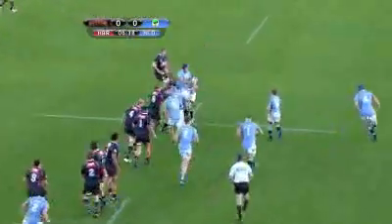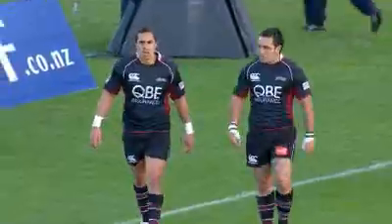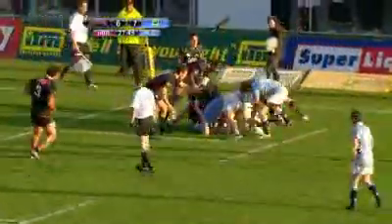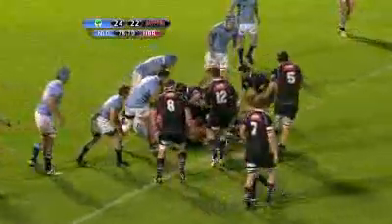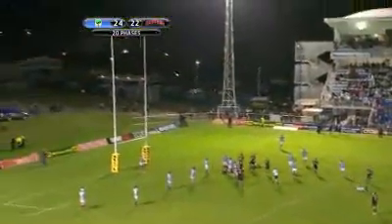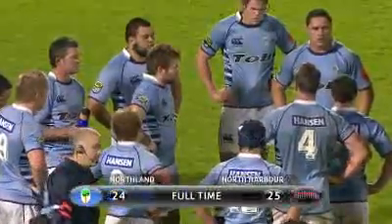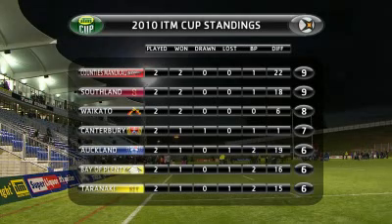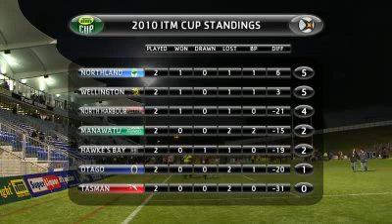ITM Cup Round 2: Northland vs North Harbour Highlights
Another Close Match!